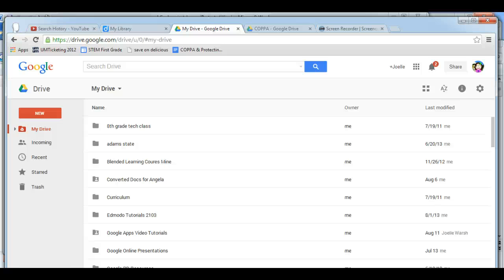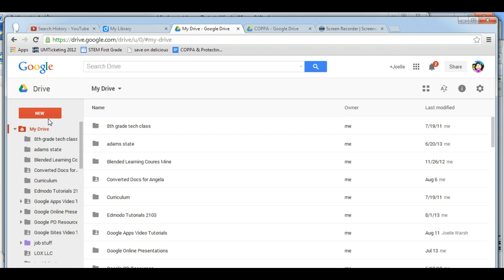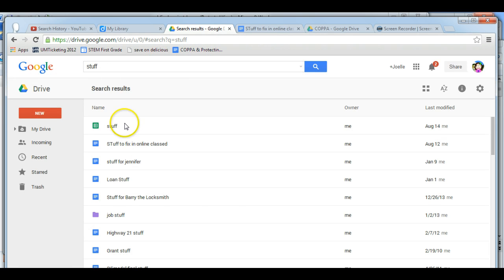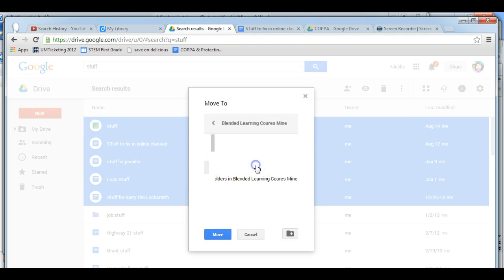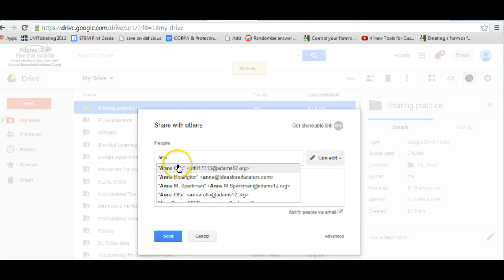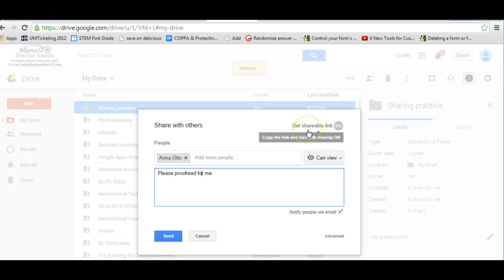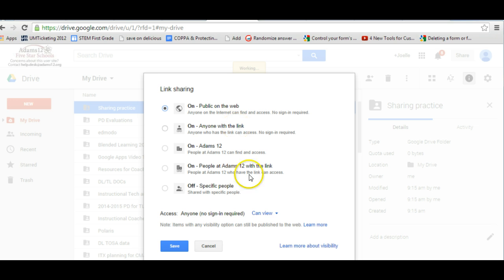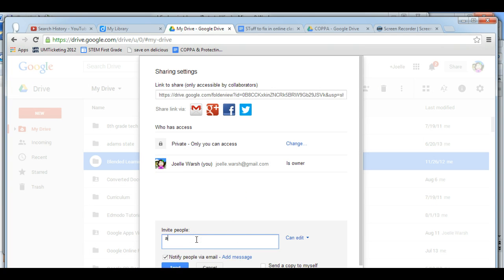Organizing and Sharing Folders inthe New Google Drive